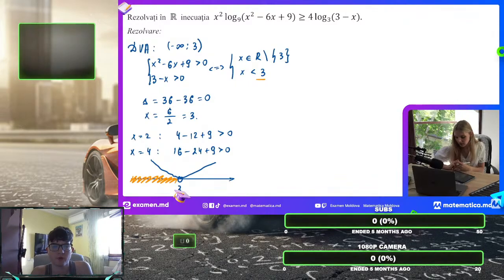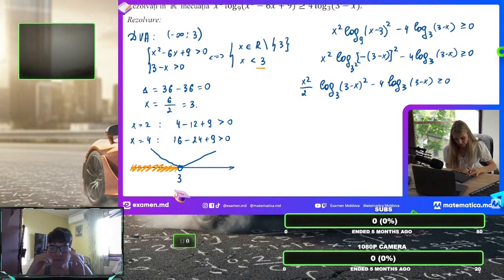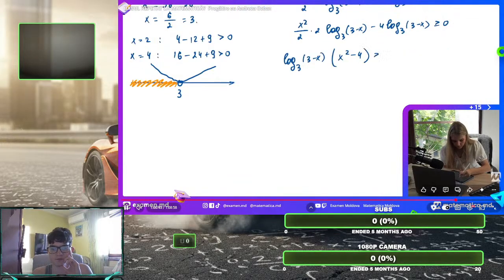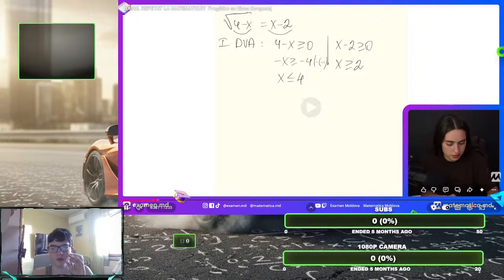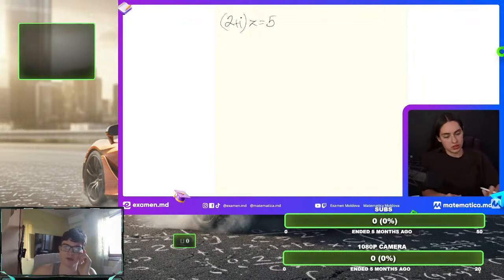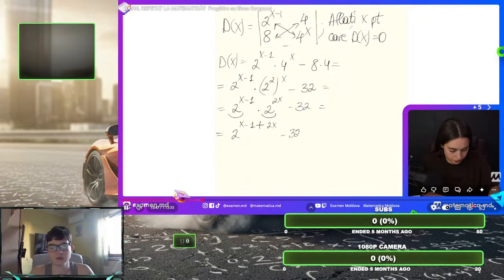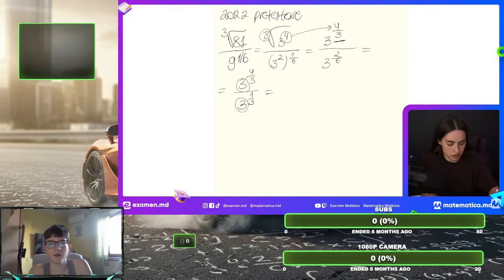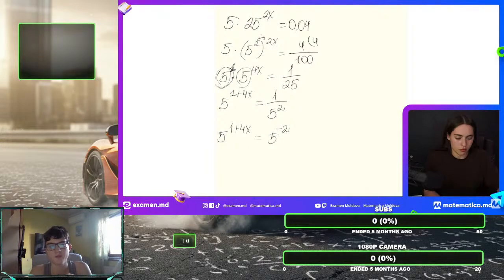Me vs ACT & AP Calculus type bs